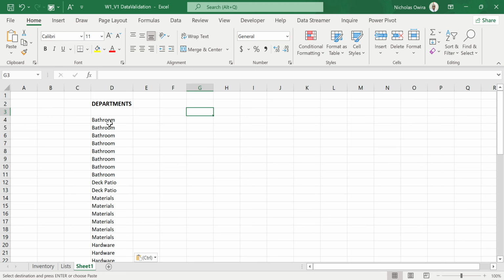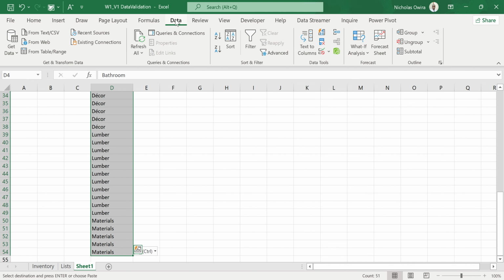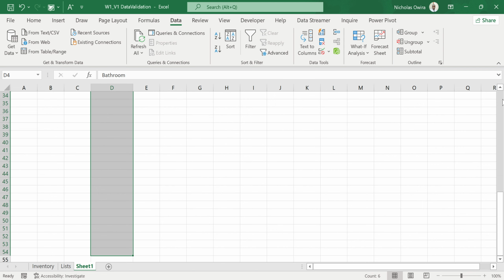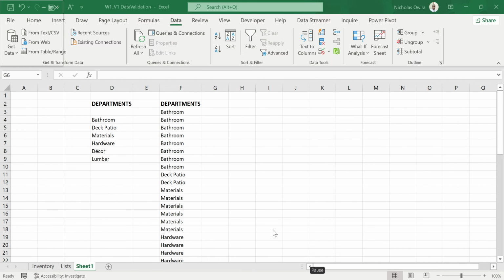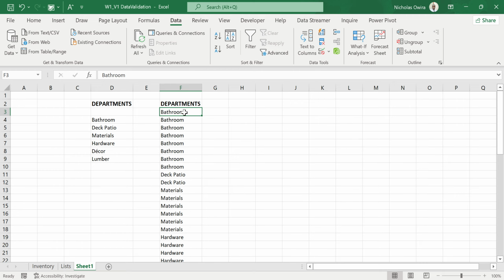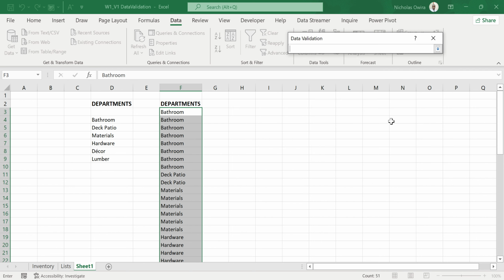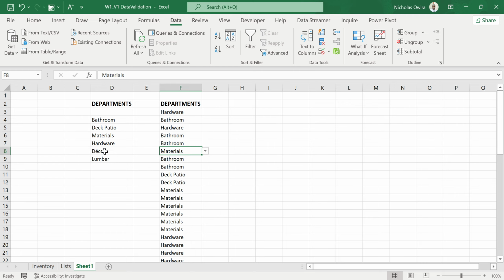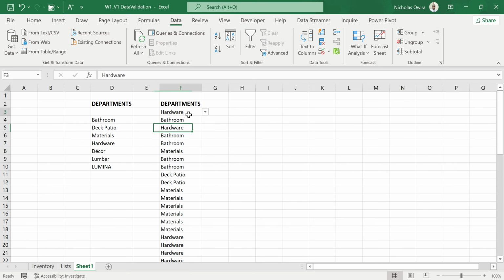TOP EXCEL TRICKS FOR BEGINNERS (1)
The top excel tricks you need to become extremely good with your day to day spreadsheet work.